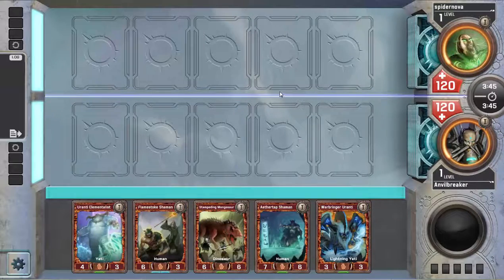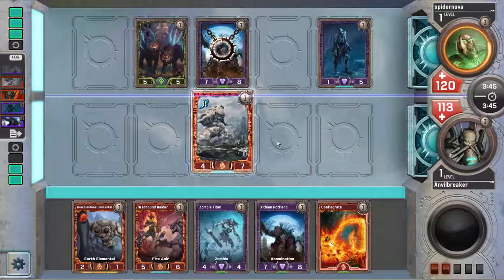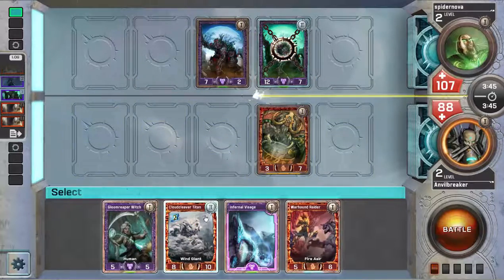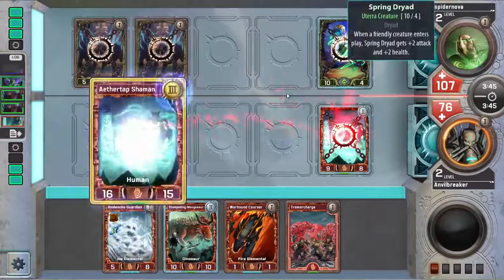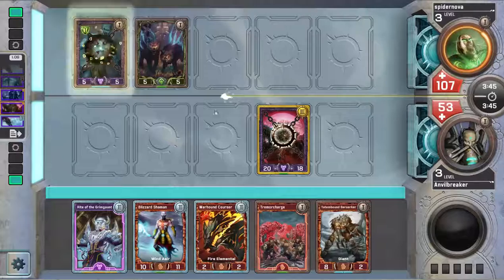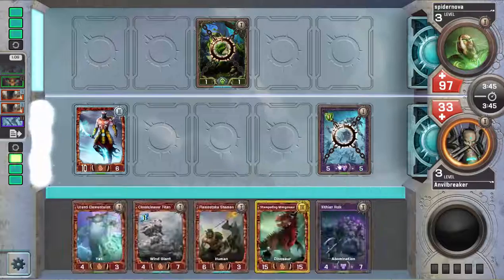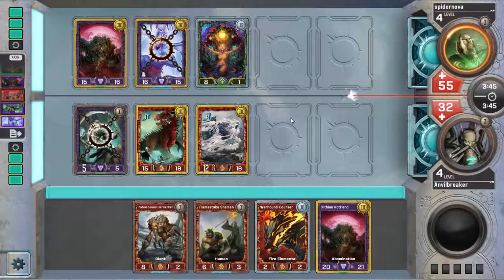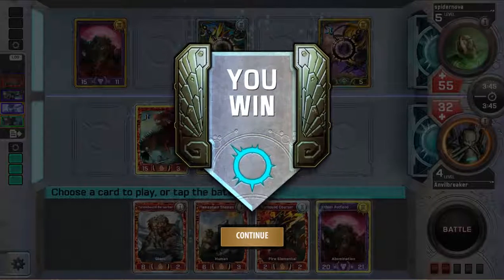7.0 Draft 5 - Game 2